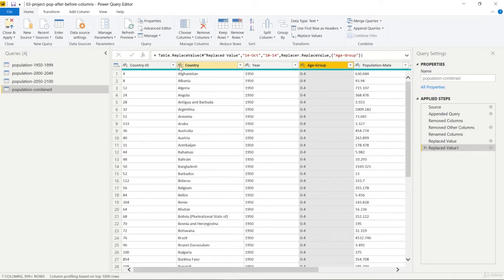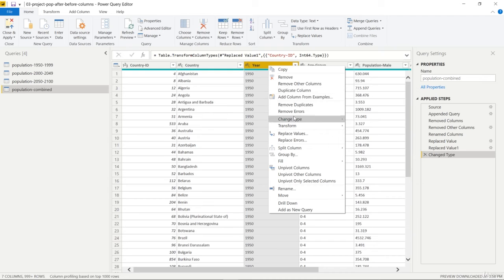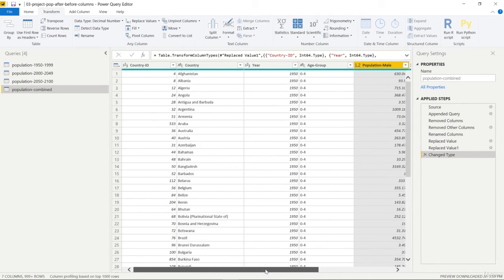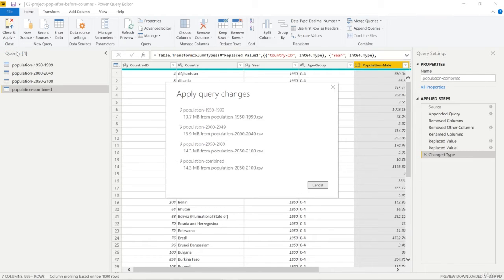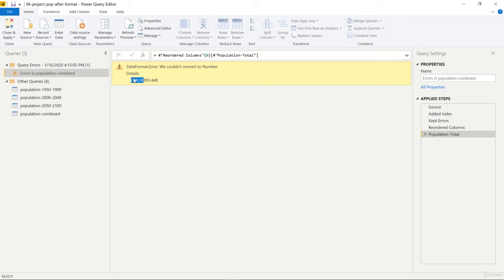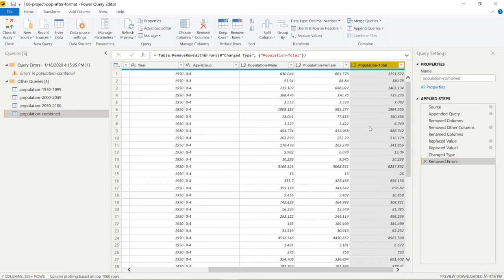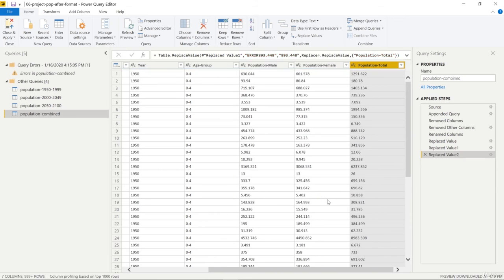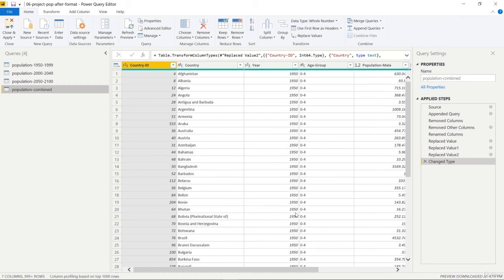28 Formatting Data & Handling